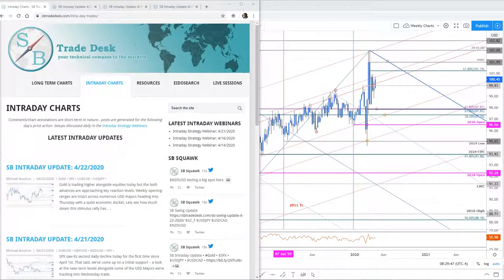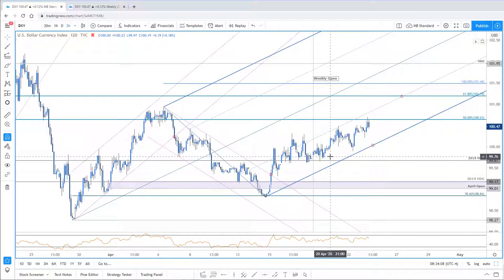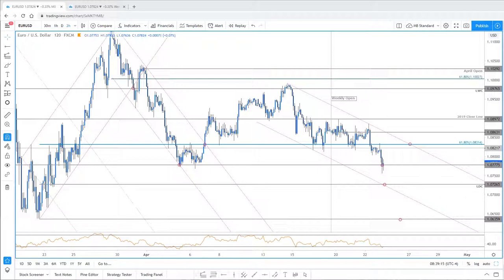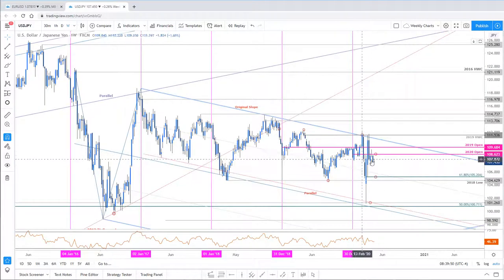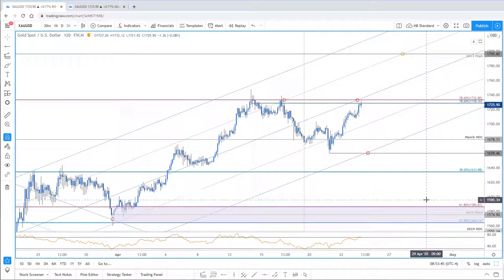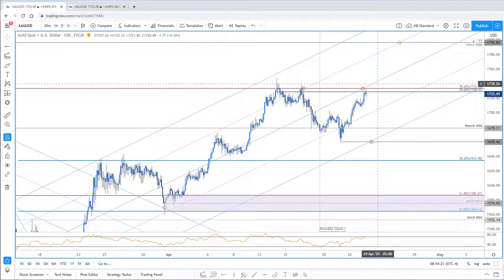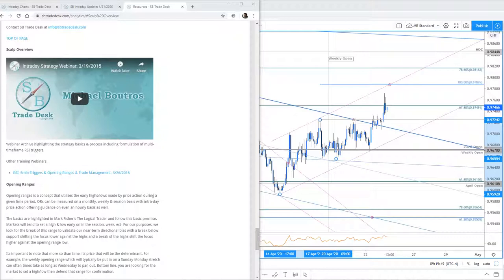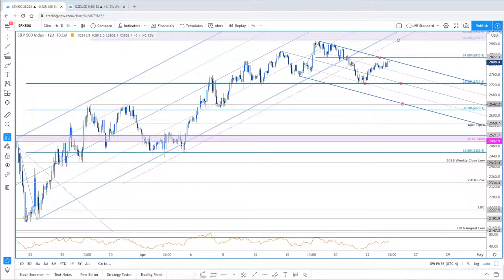Intraday Strategy Webinar: 4/23/2020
SB Trade Desk Intraday Strategy Webinar with Technical Strategist and Co-Founder Michael Boutros.